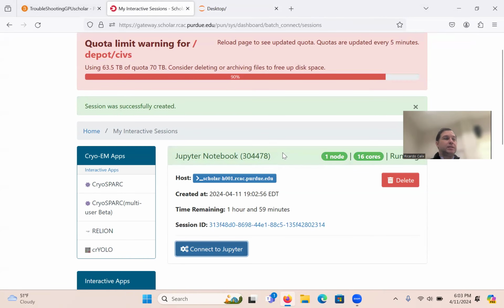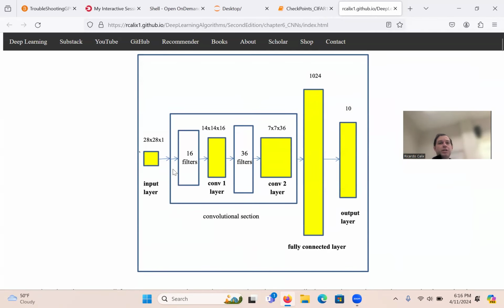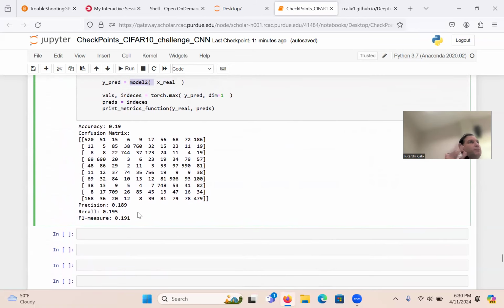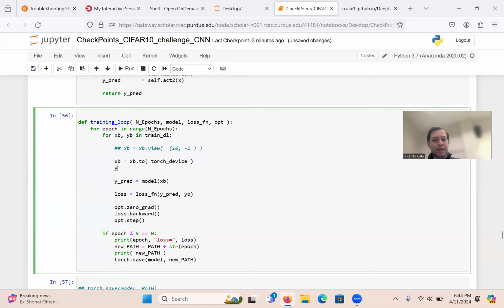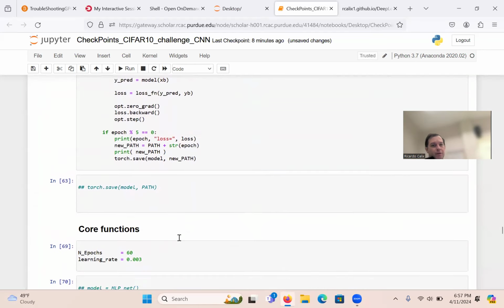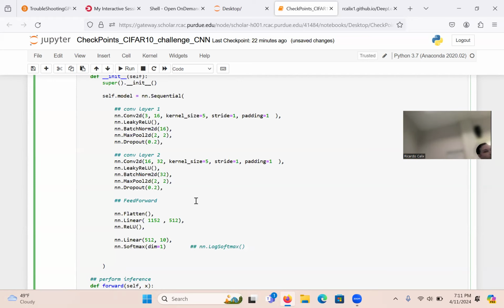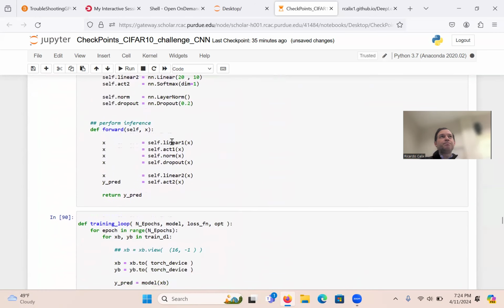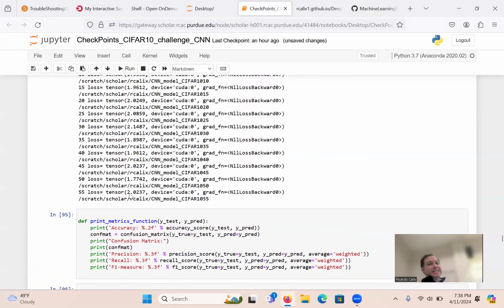GPU issues and CIFAR-10 challenge with PyTorch